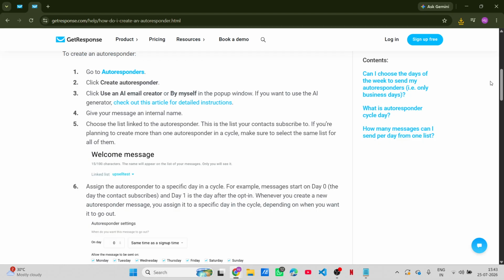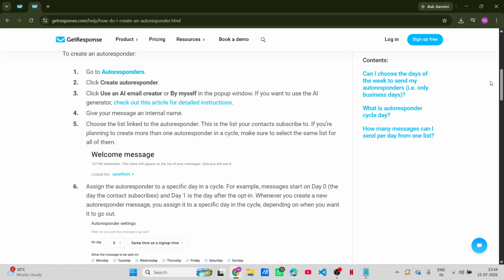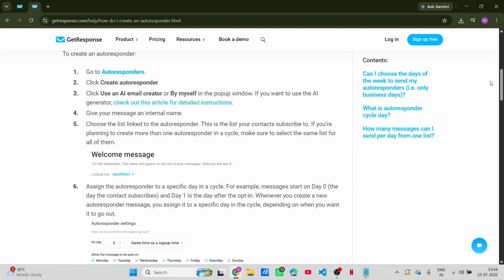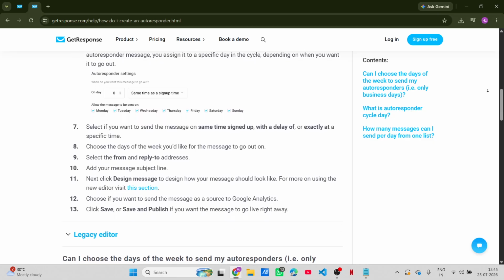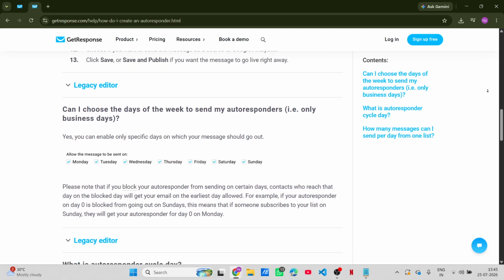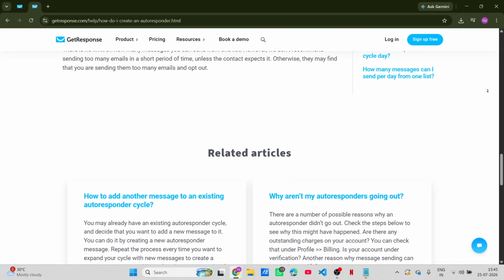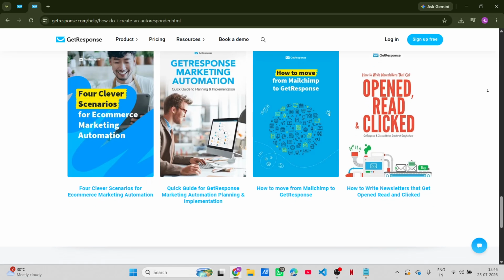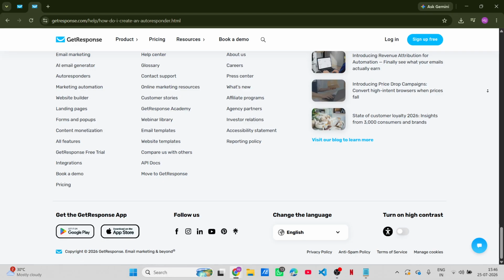How to Integrate GetResponse Autoresponder in Adplify (2026 Guide)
This updated 2026 beginner tutorial shows you exactly getresponse, adplify, create retargeting ads on facebook, facebook retargeting ads best practices, facebook ads audience retargeting, facebook ads reporting tool.